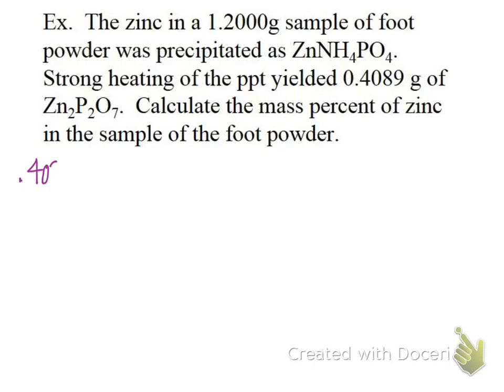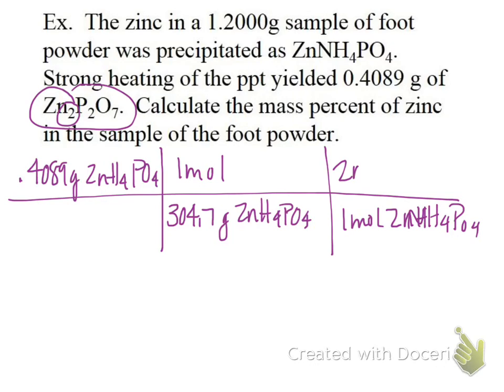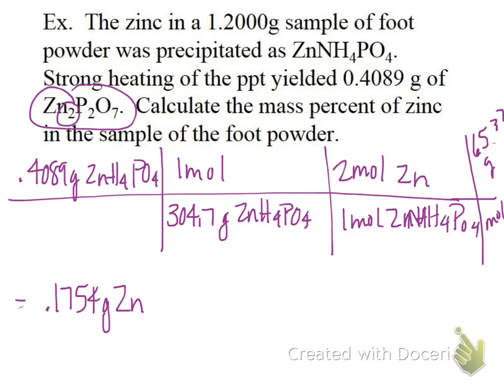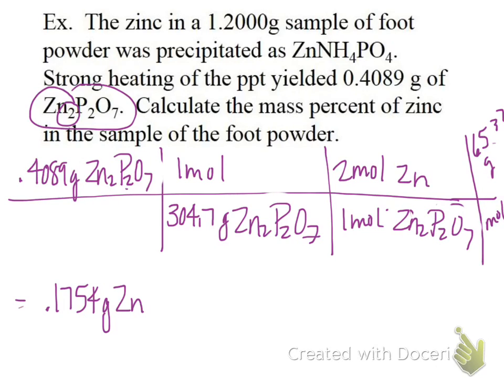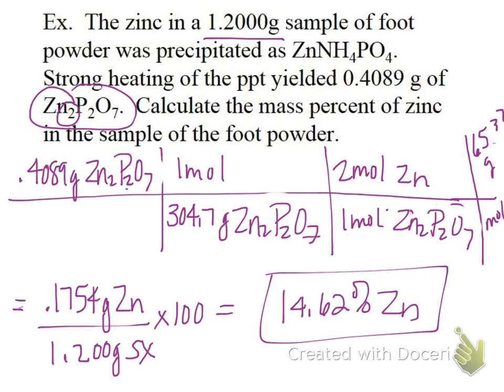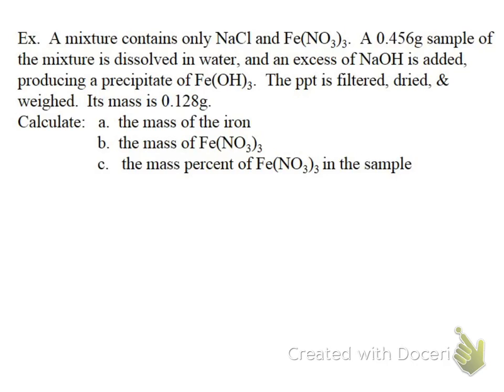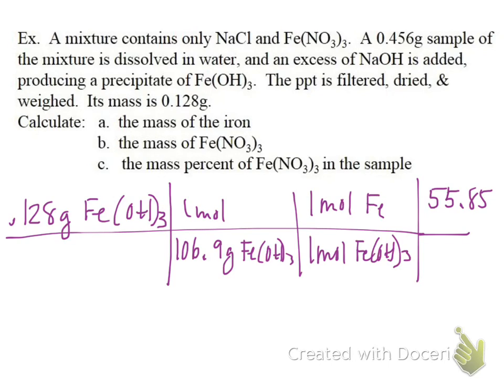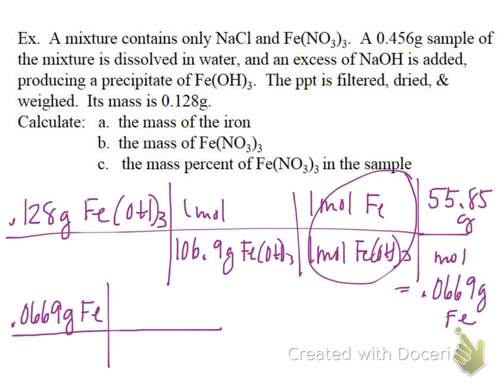Net Ionic Notes